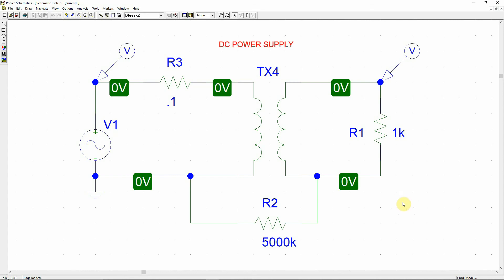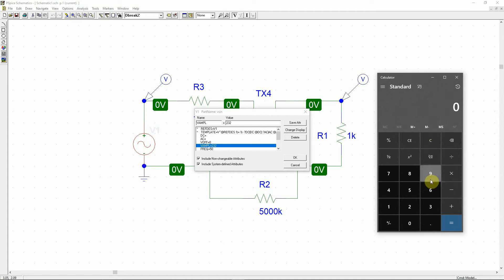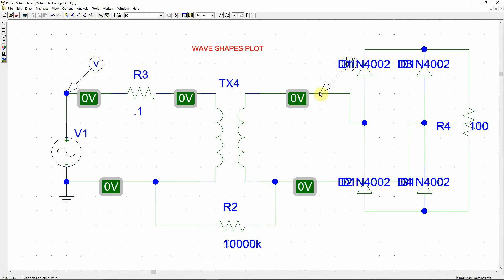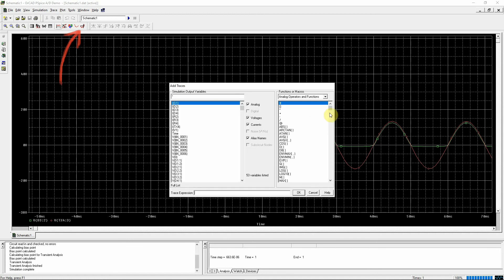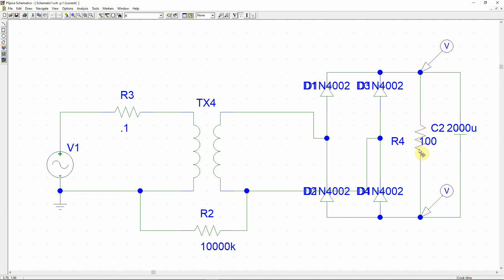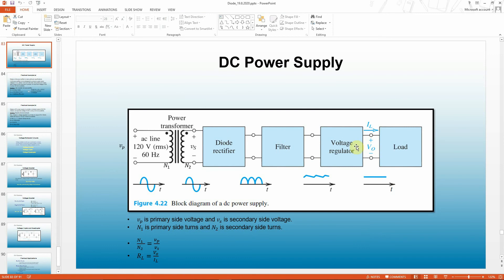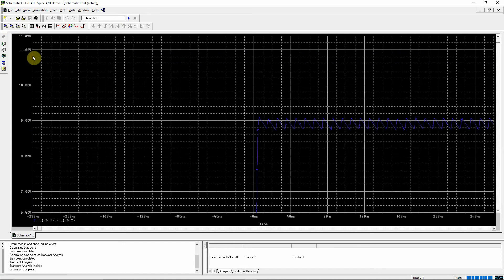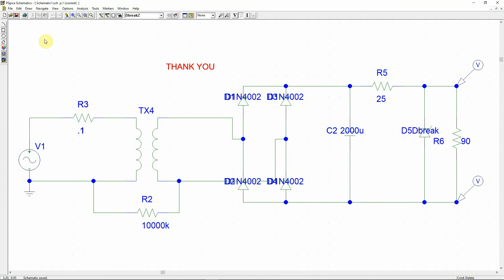Design and Simulation of DC Power Supply using PSPICE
DESIGN AND SIMULATION OF DC POWER SUPPLY COVERING TRANSFORMER, BRIDGE RECTIFIER, VOLTAGE REGULATOR.